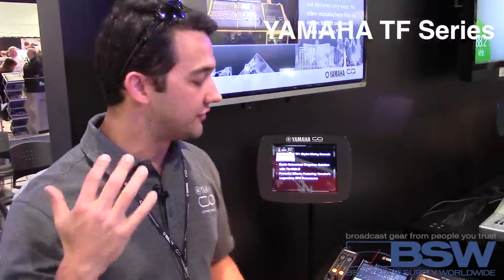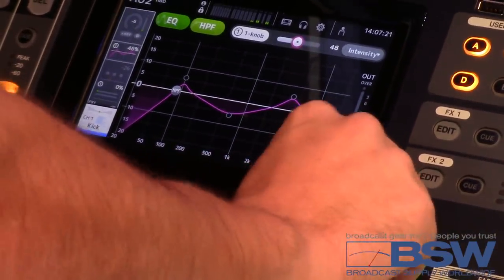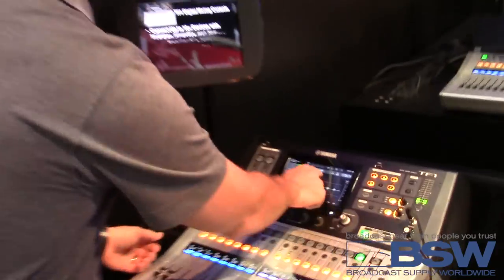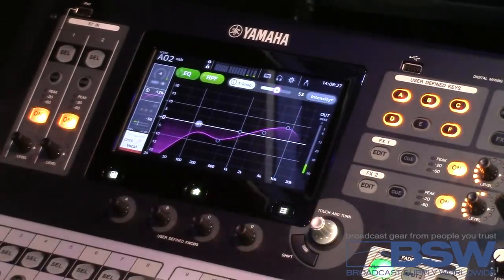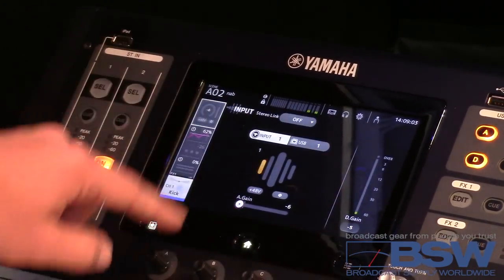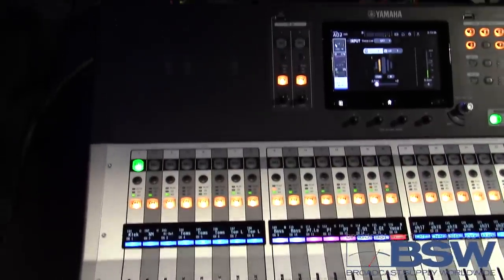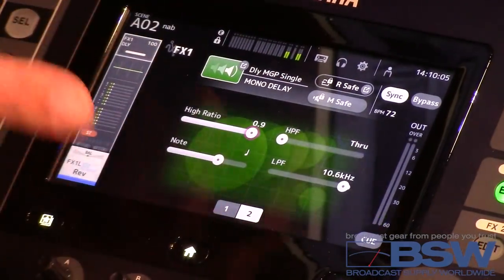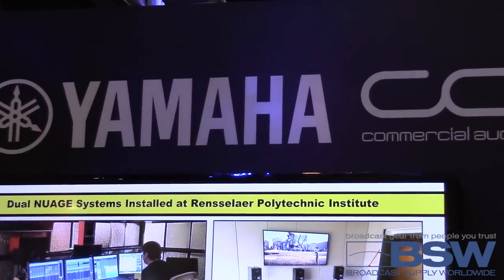BSW Presents: Yamaha TF Series Console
Jacob Cody from Yamaha demonstrates the in's and out's of the Yamaha TF series consoles.